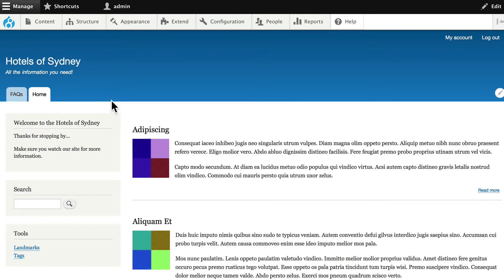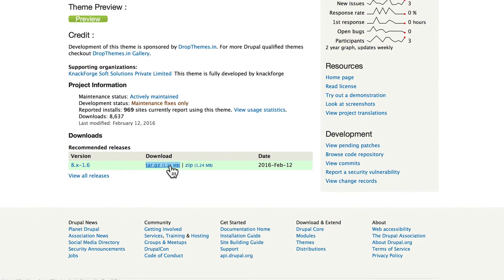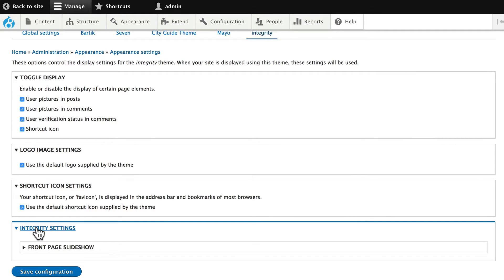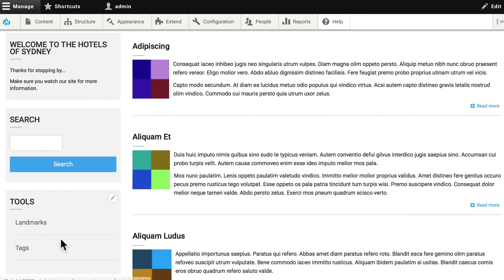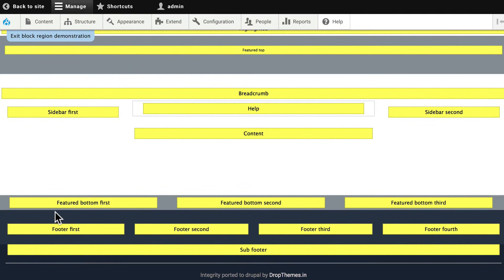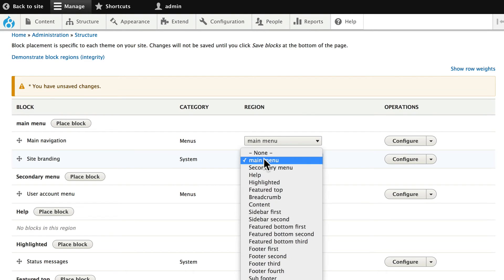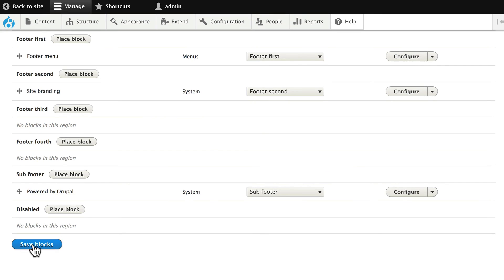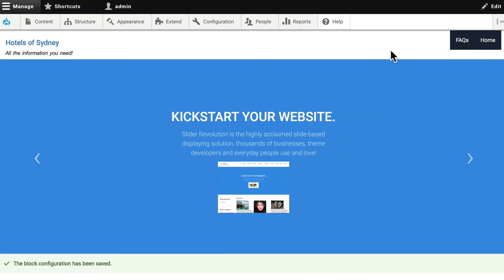Drupal 8 Site Building, Lesson 43: Clean Up and Menus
Let's finish up the layout portion of the class. In this video, we're going to apply a new theme called Integrity and move blocks into the right position for this theme.